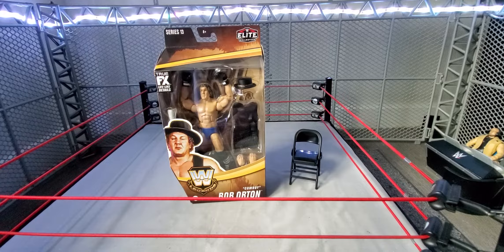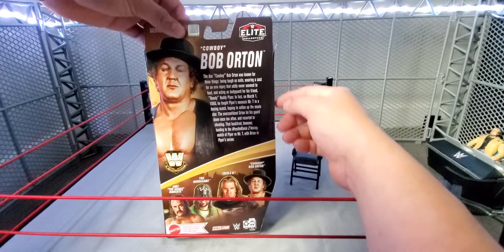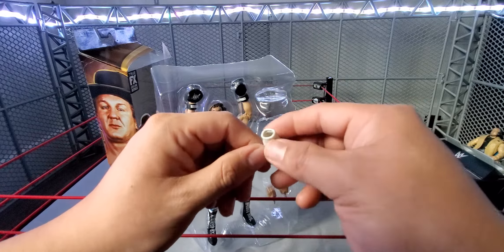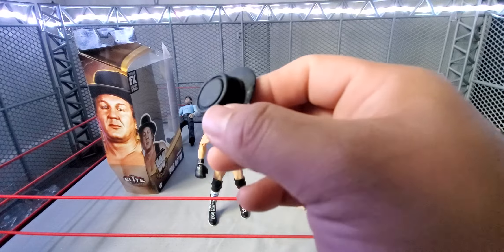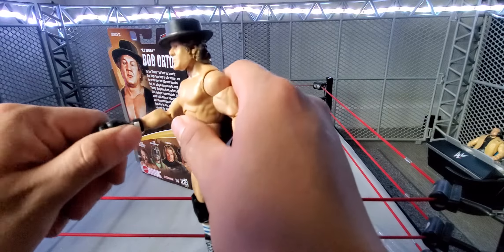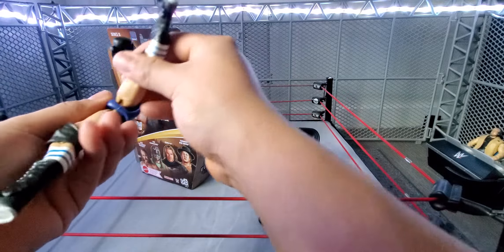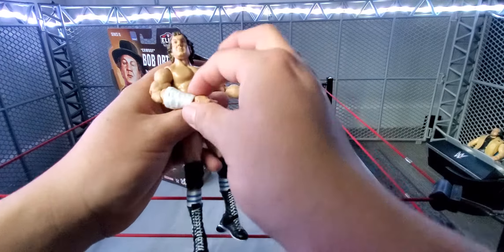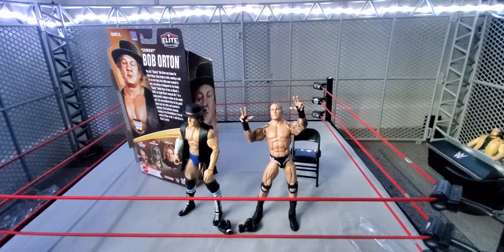Cowboy Bob Orton Legends Series 13, Unboxing and Review!!